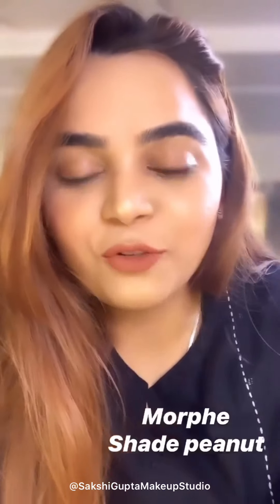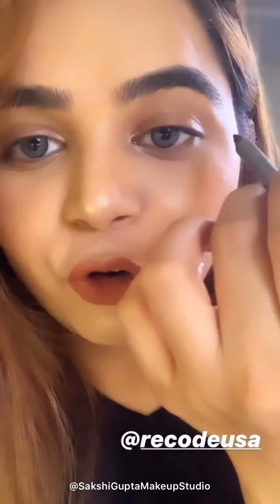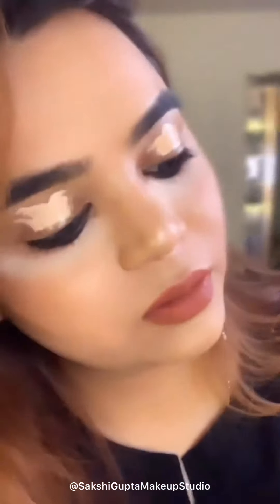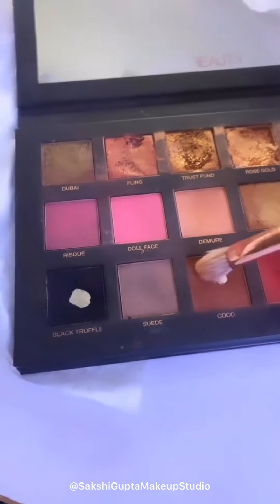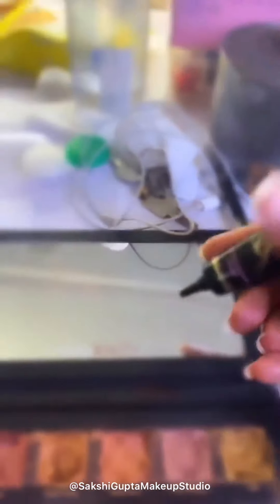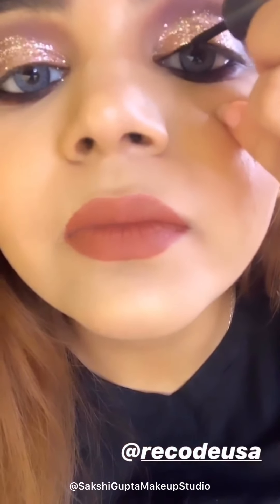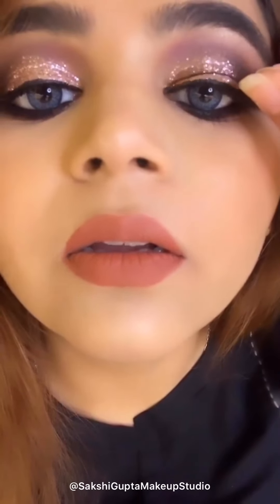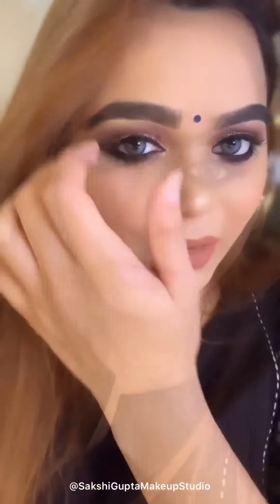Bold Glittery Eyes Tutorial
Lenses @soft_lenses
Lipshade @morphebrushes  shade Penut
Foundation @narsissist
Powerder @hudabeautyshop @hudabeauty
Kajal @recodeusa
Pallet @hudabeautyshop Rose Gold
Concealer @tartecosmetics
Glitter @litcosmeticsindia
lashes @mehbacosmetics
Liner @recodeusa
mascara @mabelindiaofficial